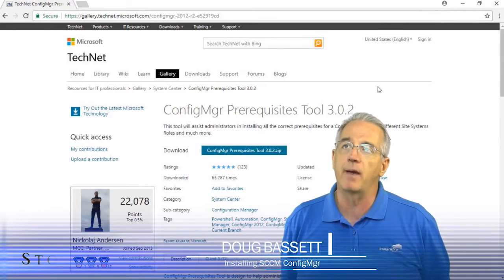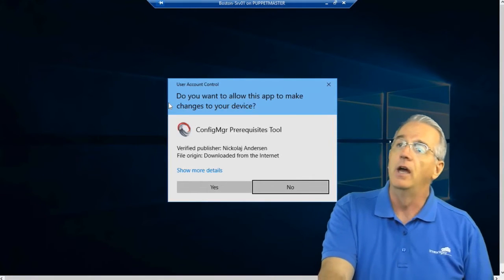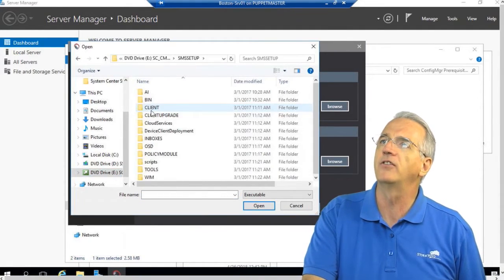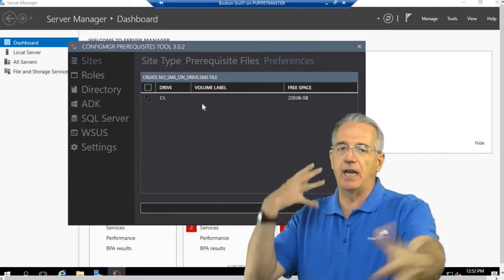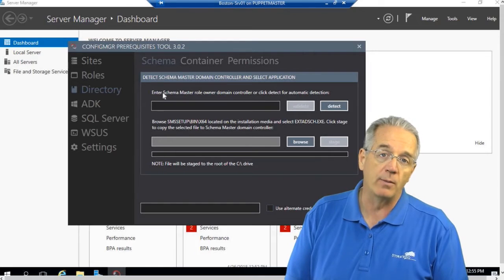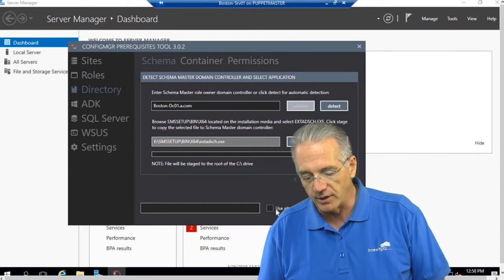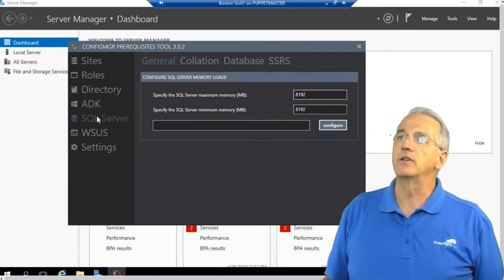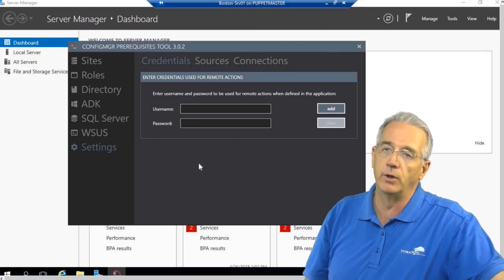Preparing to Install System Center Config Manager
Installing SCCM is a tricky endeavor. Let's have a peek at Doug Bassett, StormWind Studios instructor and author, as he spins up his SCCM setup.